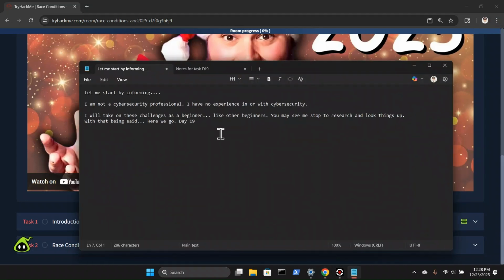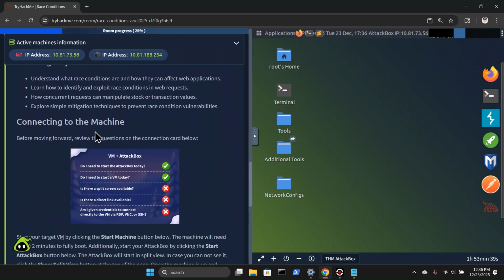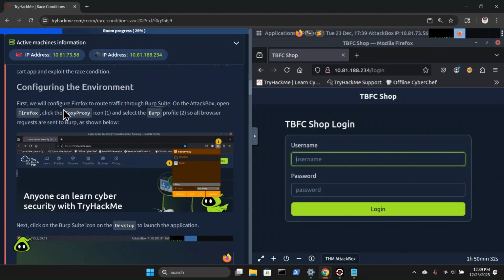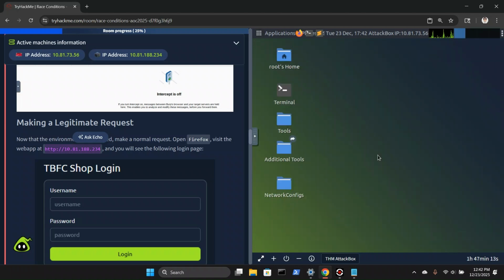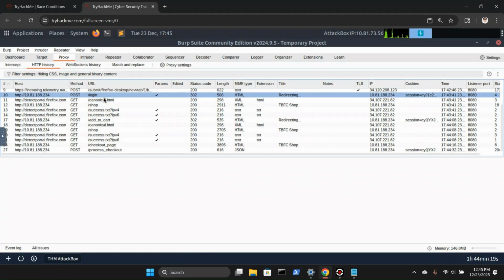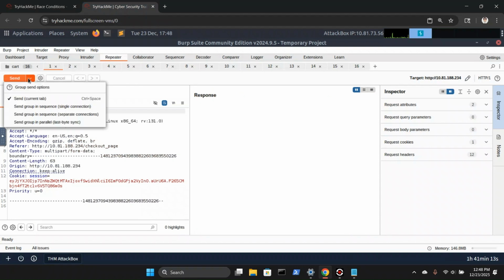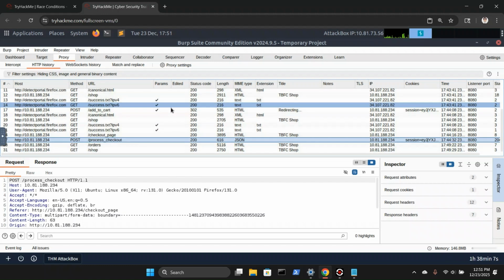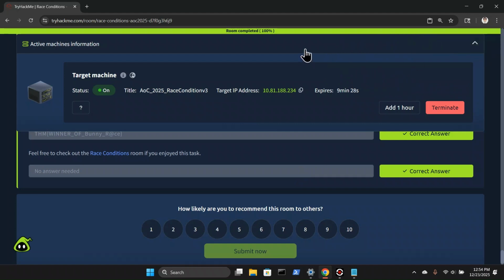TryHackMe | Advent of Cyber 2025 — Day 20 Race Conditions - Toy to The World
Welcome to my Advent of Cyber 2025 — Day 20 walkthrough (Race Conditions - Toy to The World)
In this video, we go through Task 1 and Task 2 together on TryHackMe.

I’m not a cybersecurity professional — I’m a true beginner learning this step-by-step. My goal is to make this series friendly for anyone who’s new, curious, or just getting started. I take my time, think out loud, and look things up using Duck.ai whenever I need to fill in the gaps.

You’ll see a real beginner’s approach, including:

- reading through each task slowly
- pausing to research unfamiliar terms
- explaining my thought process
- completing each question at a realistic learning pace

If you’re also a beginner, I hope this helps you feel like we’re working through the challenges side-by-side. No experience needed — just learning together through Advent of Cyber.

Thanks for being here. Let’s keep learning together.